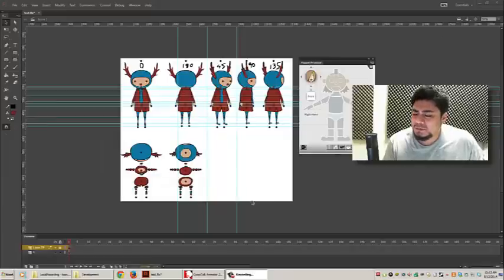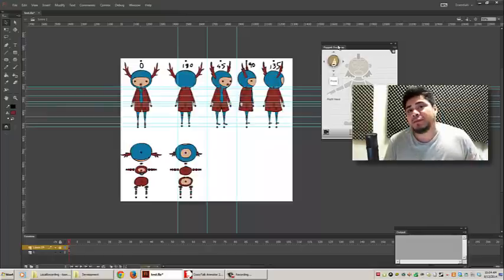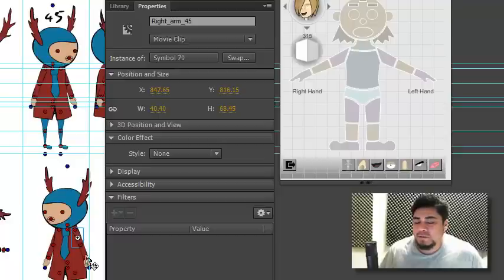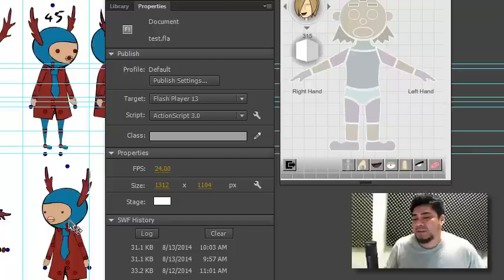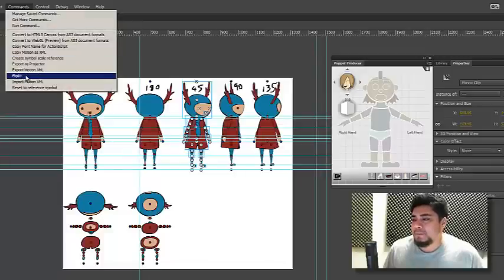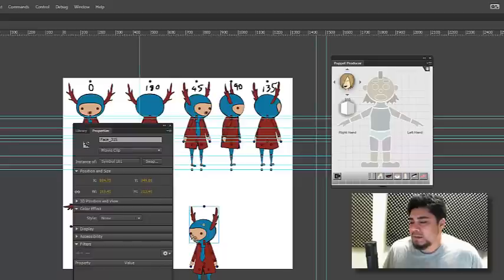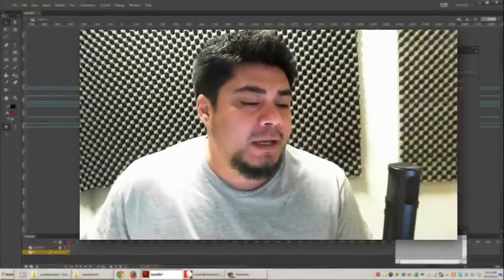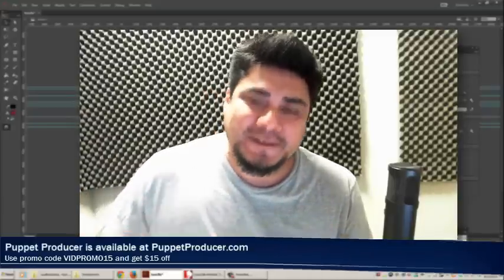Automatic Mirroring! Finally! - New Upcoming feature in Puppet Producer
While working on a new project for a client I became frustrated with the tedious nature of the rigging process. Even though Puppet Producer does a great job at speeding up and simplifying the rigging process, It still can be a pain the butt having to re-rig certain angles that clearly just mirror opposites of angles you have already done. So I took a couple days off and decided to fix that issue. I'm happy to announce that I have successfully created an Auto Mirror feature. This feature will reduce the work amount by a good 40-50% .  Just select the angle you want to mirror, and with a single click, Puppet Producer will create the mirrored angle for you, fully configured and and with the pivot points laid out exactly where they need to be.